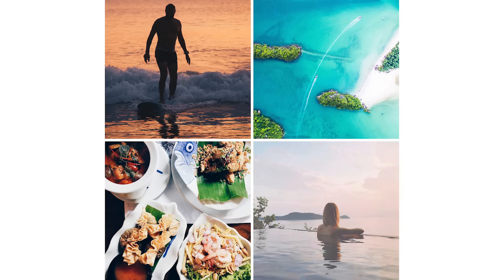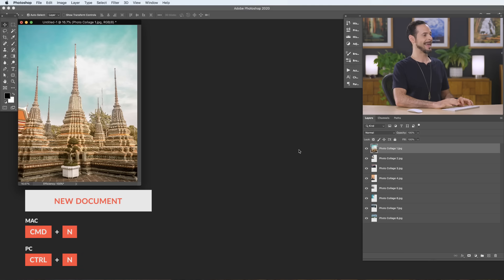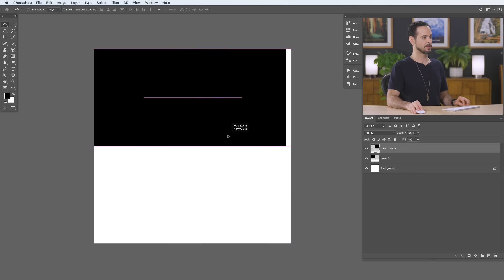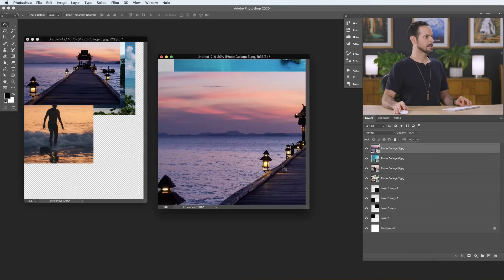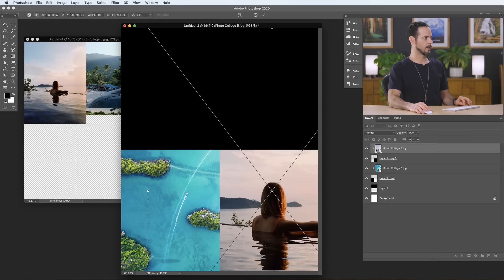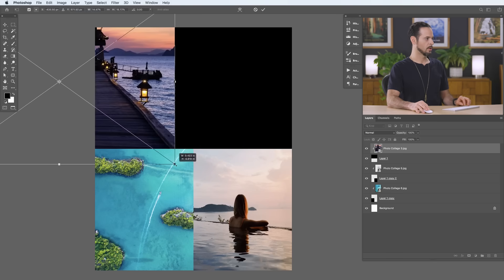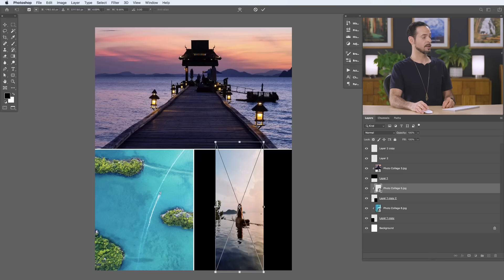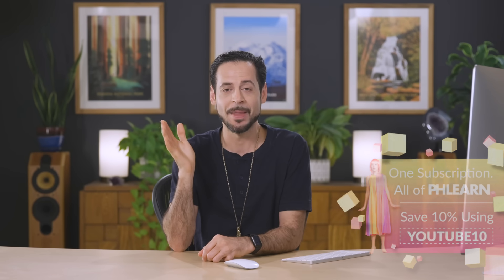How to Create a Photo Collage in Photoshop | Day 18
It's day 18 of 30 Days of Photoshop, and today we're making a photo collage! Learn best practices to creating photo collages, such as using Smart Objects, loading your photos into a stack, and using align and transform to make your photo collage look perfect.